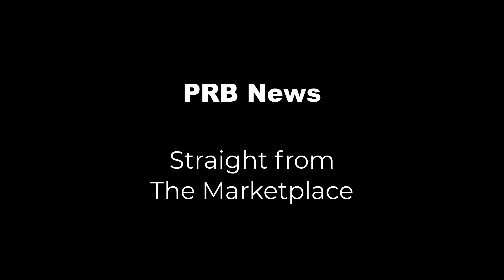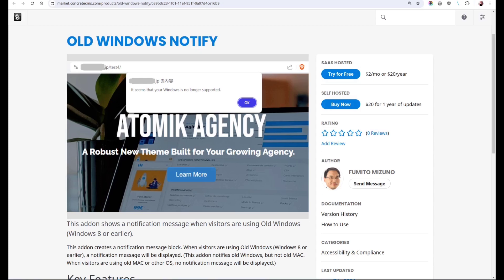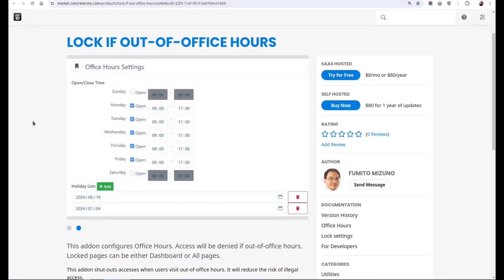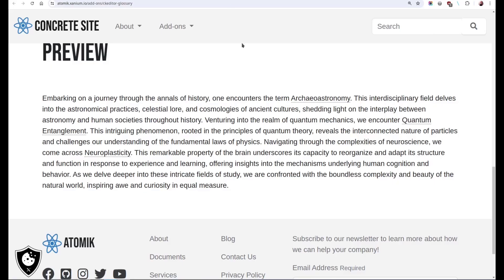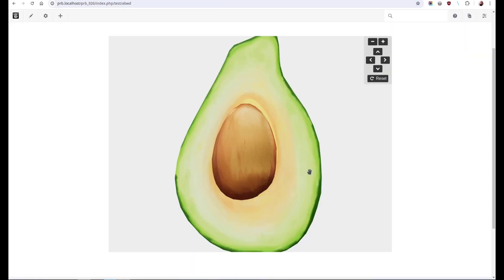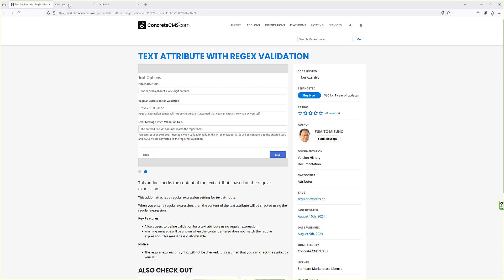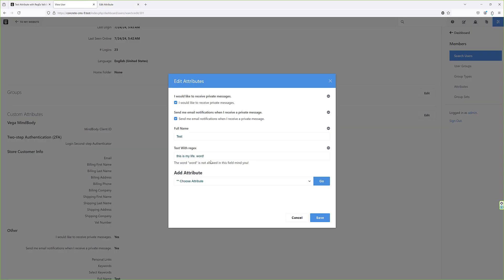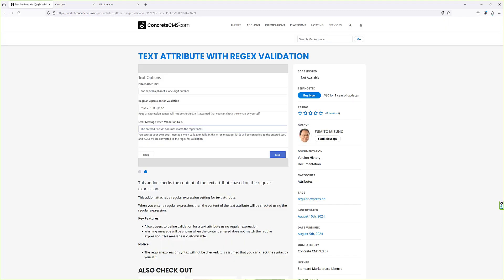PRB August 2024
Find out what the PRB's latest add-ons and themes are